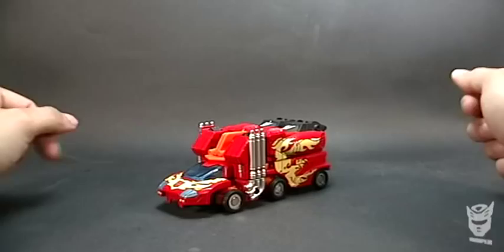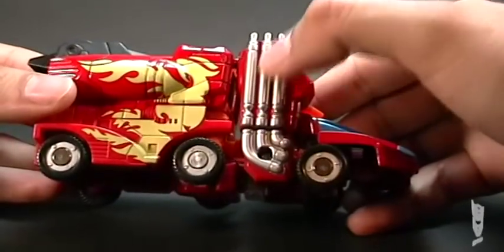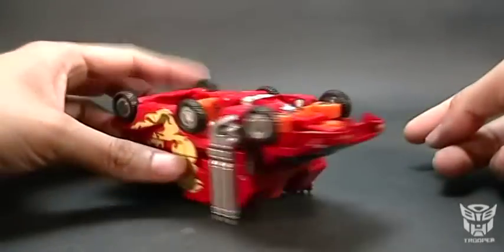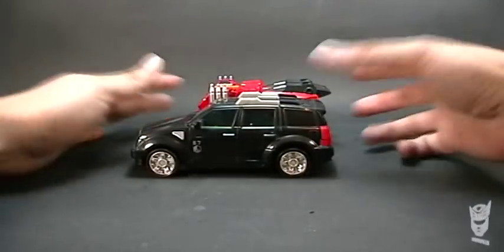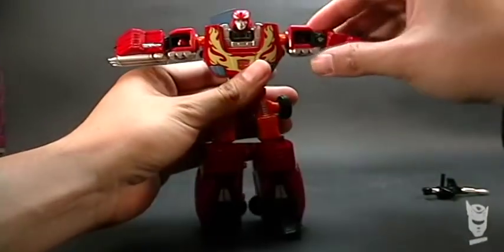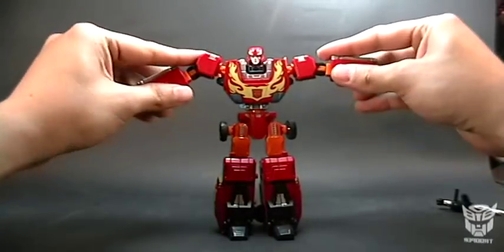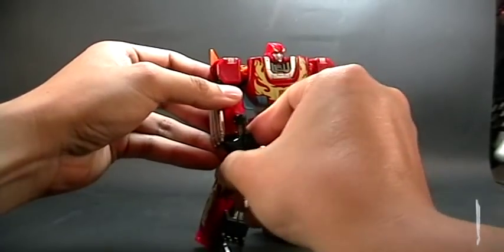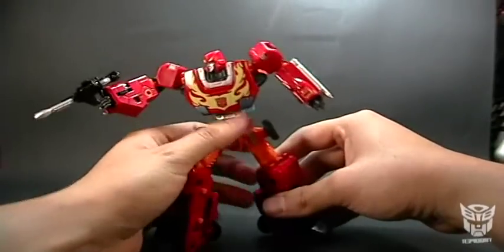Rodimus Prime Transformers Titanium G1, revisión, review en español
Sin duda una figura muy recomendable que hace honor a su abuelito de G1 Rodimus Prime. Figura de Hastioso de la linea Titanium que nos trajo buenas sorpresas al encarnar a nuestros personajes de varias series de Transformers como Armada, Beast Wars, G1, etc.

A estas figuras lo que les hizo falta fueron las llantas de goma.

"This video was created by me and I own the copyright and world wide distribution rights   or am legally able to be used by myself. This video has the purpose of critic and review a toy product. Based on this, the video is protected by the fair use clause of the 1976 copyright act which does allow for limited use of another's content for the purpose of criticism, commentary, and or parody. I have a good faith belief that the content in this video does not violate the copyrights of anyone."